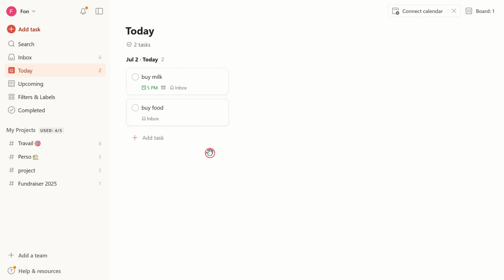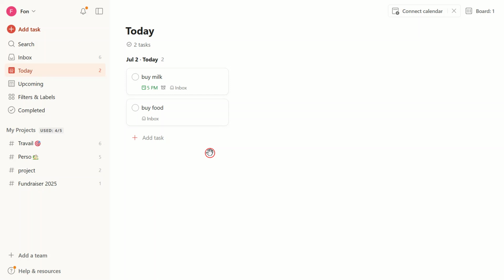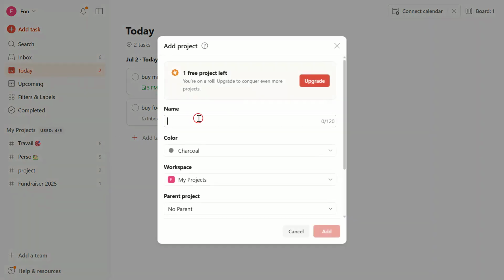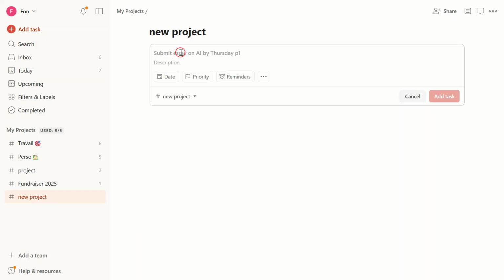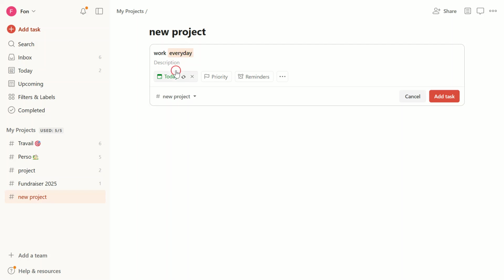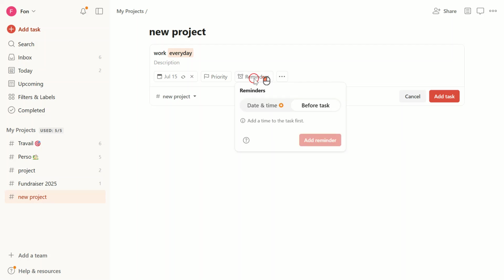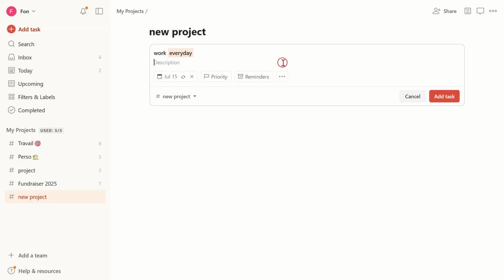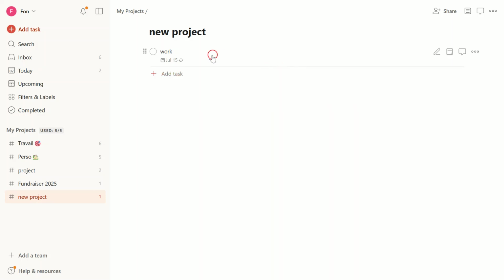How To Use For Goal TODOIST Tracking (Complete 2025 Guide)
Welcome to this comprehensive How to use Todoist for goal tracking (Complete 2025 Guide) tutorial! In this detailed guide, I'll walk you through everything you need to know about How to use Todoist for goal tracking (Complete 2025 Guide).

 What You'll Learn in This How to use Todoist for goal tracking (Complete 2025 Guide) Tutorial:
• Complete step-by-step instructions for How to use Todoist for goal tracking (Complete 2025 Guide)

Whether you're a complete beginner or looking to improve your skills, this How to use Todoist for goal tracking (Complete 2025 Guide) tutorial covers everything from basic concepts to advanced strategies. I've designed this guide to be easy to follow, practical, and immediately actionable.

 Why This How to use Todoist for goal tracking (Complete 2025 Guide) Tutorial is Different:

 Perfect for:
• Beginners who want to learn How to use Todoist for goal tracking (Complete 2025 Guide) from scratch

Questions? Drop them in the comments below! I read every comment and try to respond to as many as possible.

• Share with anyone who might benefit from learning How to use Todoist for goal tracking (Complete 2025 Guide)